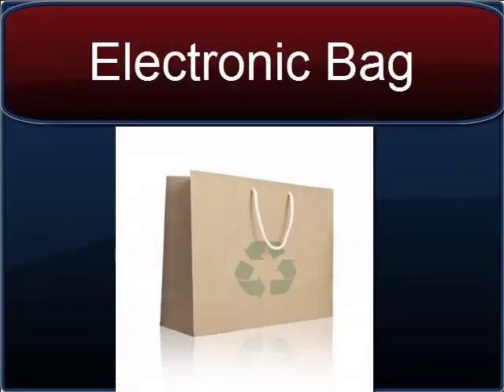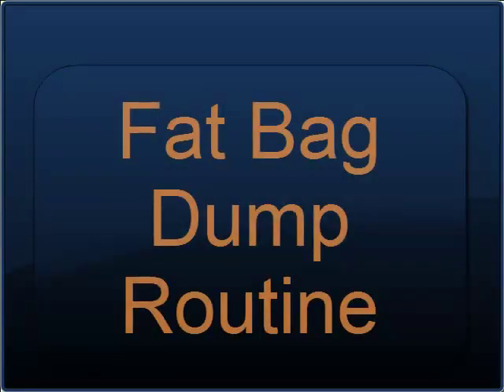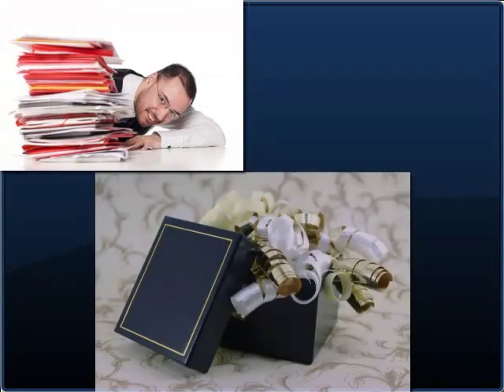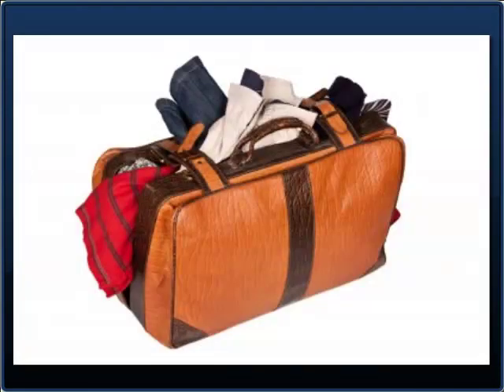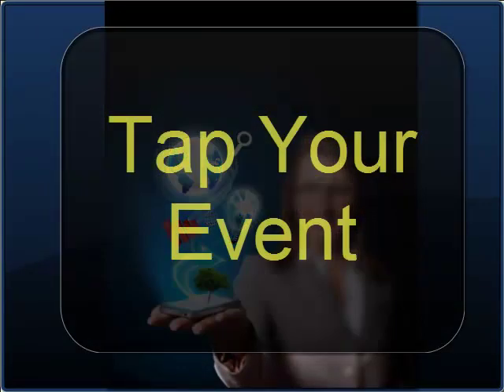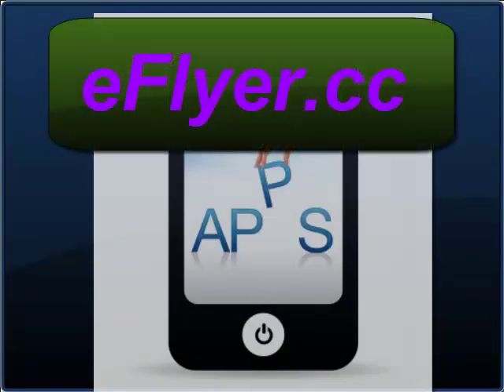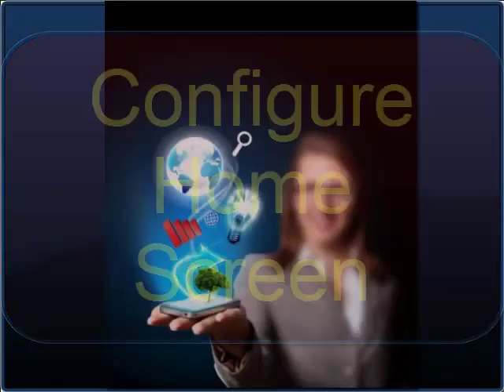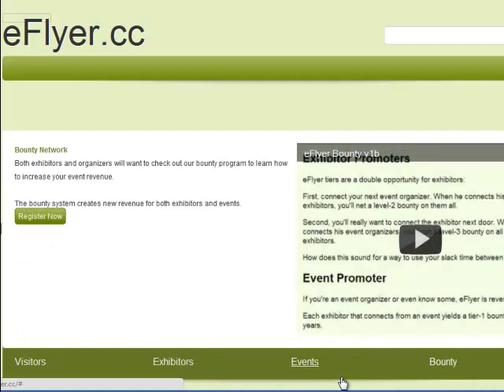eFlyer Visitor v2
eFlyer is a new conference service to help event visitors manage event literature and flyers.